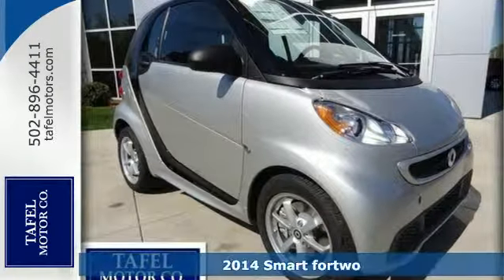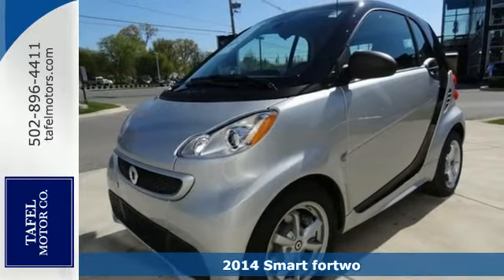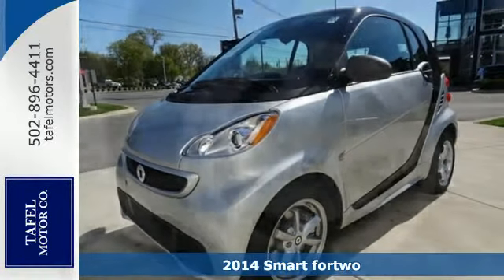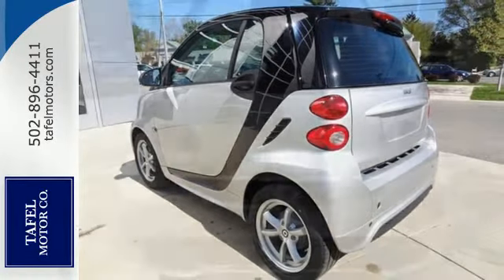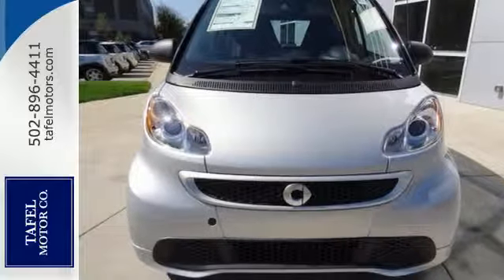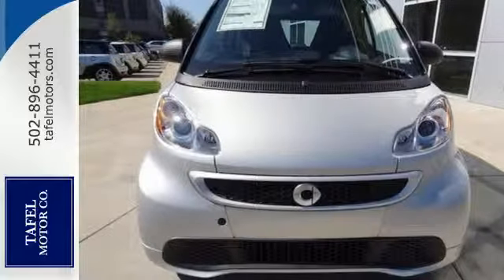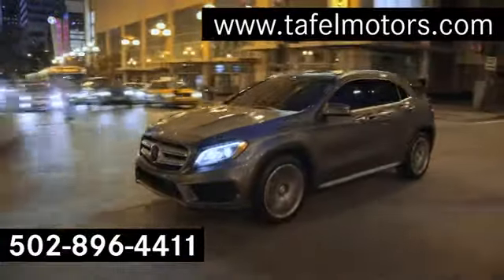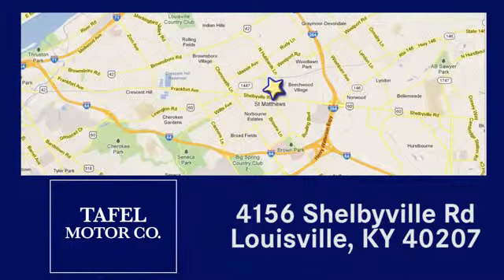2014 Smart fortwo Louisville KY Elizabethtown, KY S11218 - SOLD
Year: 2014
Make: Smart
Model: fortwo
Engine: 3 Cyl. 1.0 L
Transmission: Automatic
Stock #: S11218
VIN: WMEEJ3BA8EK781051
Smarts are more than meets the eye. A special honeycomb structure and sleek side skirts secure the 2014 smart fortwo as beacon of style and utility. The grille conveys a new aggressive attitude and the redesigned rear further complements the fortwo as one mean machine. The smart, at its heart, is all about customization. There are 14 separate, customizable body panels available, as well as 7 standard panel options. Taking it even further, there are interior color options available and 7 different body colors. The smart, when is not busy looking good, is considerably efficient and considerately designed. Each smart is 85 percent recyclable. That combined with the 38 mpg highway that the smart is capable of, ensures you can feel great about being green and looking good. Inside, the steering wheel and shift knob are wrapped in leather for a clean grip. An auxiliary MP3 audio input and a USB connection means you can listen to what you want, when you want. There is also 39.7 in. of headroom in the smart and a surprising amount of cargo space. The smart features the smartshift transmission, which means that you have the option of a manual or an automatic shifting mode. Additionally, the electronic stability program means the smart stays steady, even if the road is anything but straight and narrow. This along with the 28 ft. turning radius means you can really cut loose on the road. When it comes to safety, the smart has it all covered. A reinforced steel tridion safety cell is engineered to be a barrier between you and pretty much anything. Inspired by racecar roll cages, it distributes energy to help keep you safe in a crash. All smart coupes are equipped to safeguard your sides, knees and front with 8 full-size airbags (6 in the cabriolet).That means everyone inside is protected top-to-bottom and side-to-side.

Address:
4156 Shelbyville Road